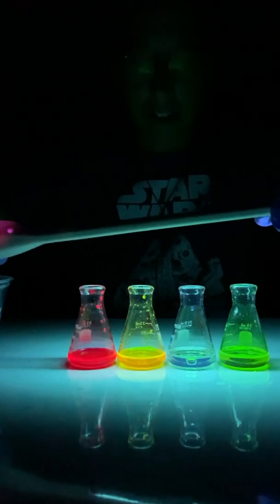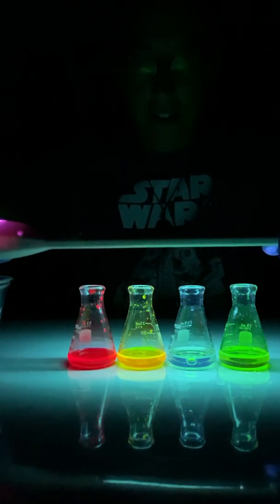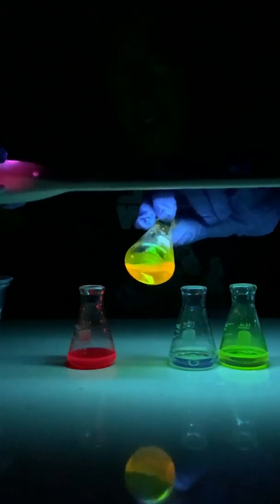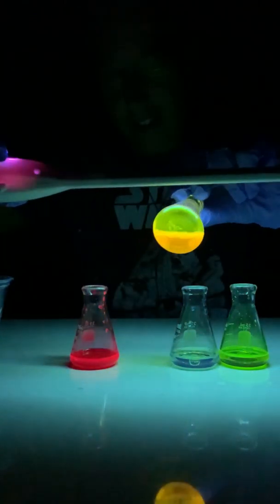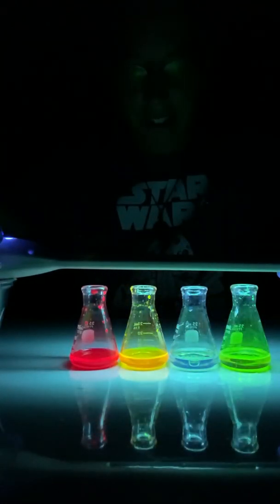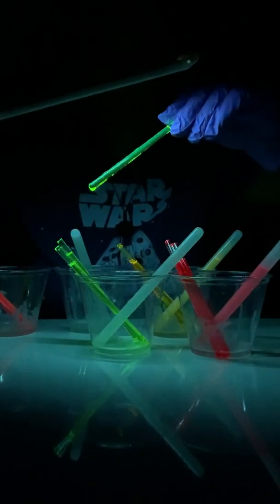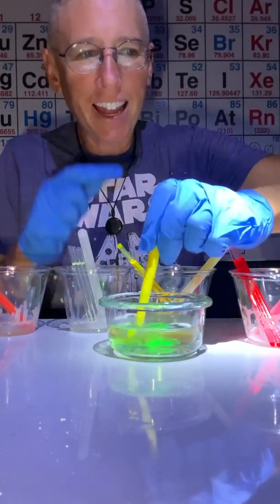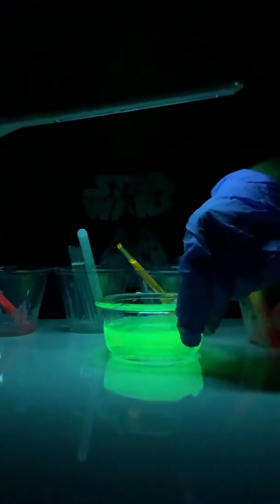Chemical Kim demonstrating the fluorescence of dye inside a glow stick